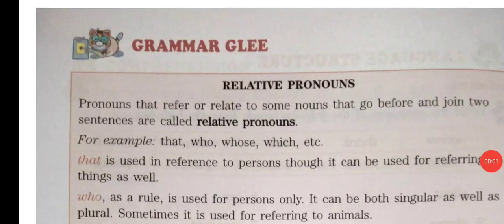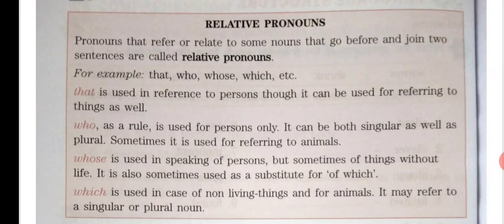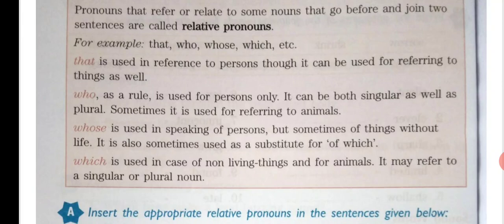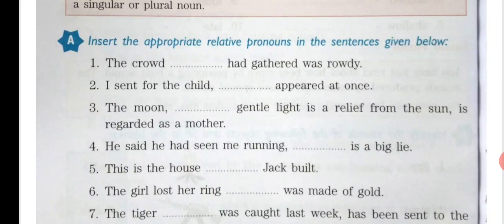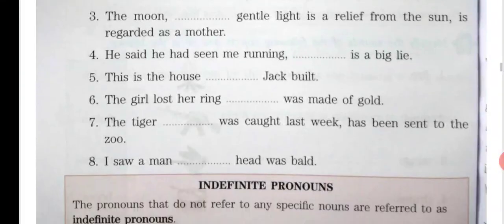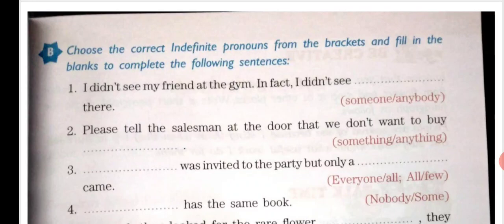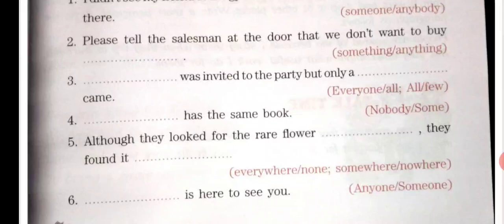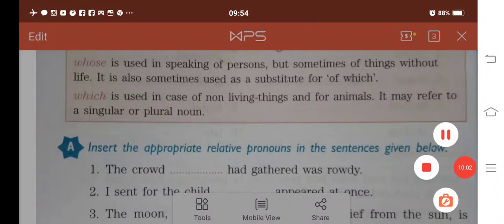Grammar Glee: Ch- 4 Why Do Bees Buzz? ( Class IV: English Reader)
Explanation of Grammar Glee of Chapter 4 (Relative pronouns and Indefinite Pronouns)